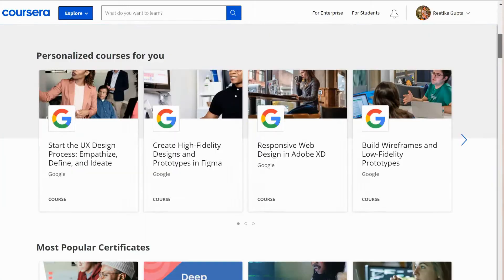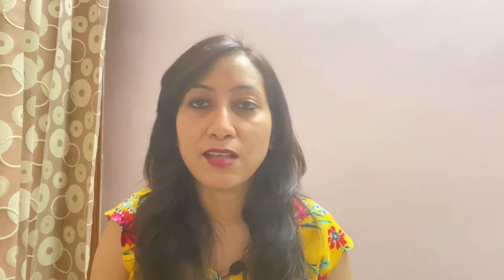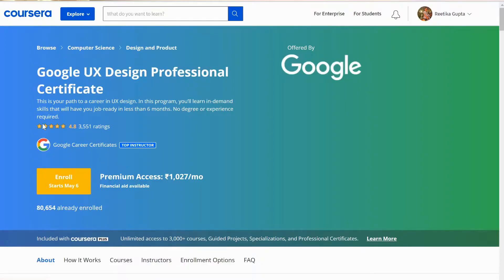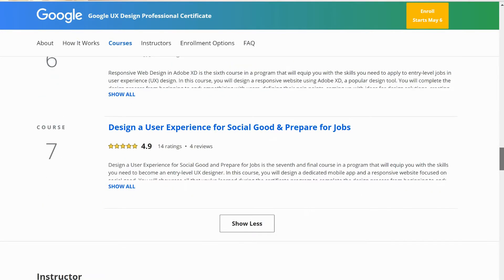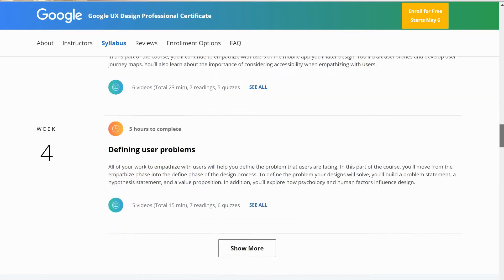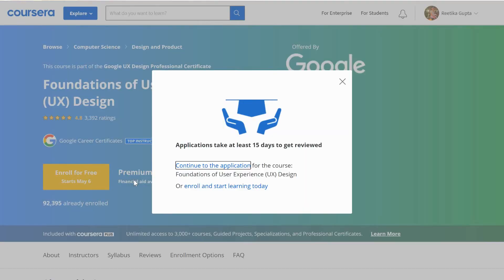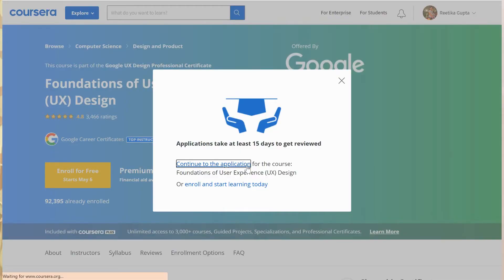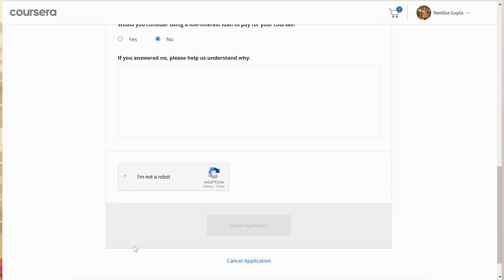Free Access to Courses and Certificates on Coursera.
In this video tutorial i will practically take you through the steps that you can follow to access all the courses and certificates on Coursera for free.

Here is the breakdown of the video

0:00 Intro
0:22 Coursera Courses
0:43 Content Quality
1:56 Courses and subcourses
2:41 Steps to Access Courses for free
3:41 Tips
4:17 Signing off